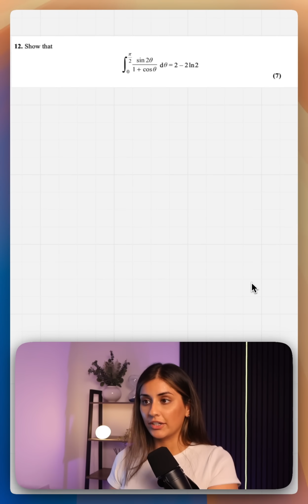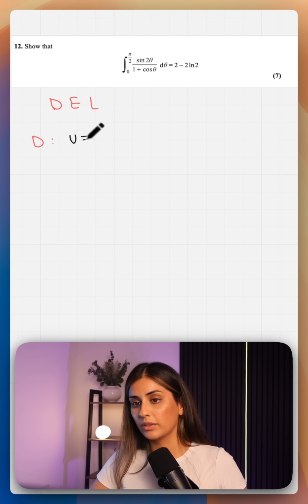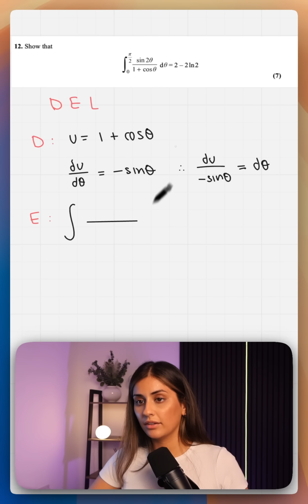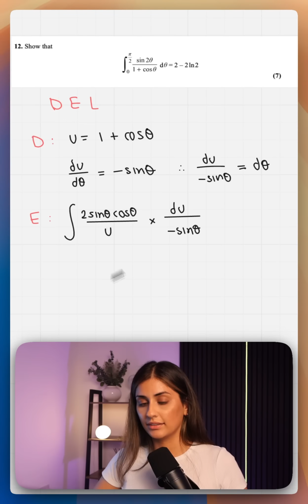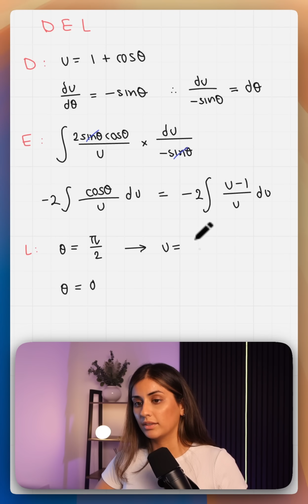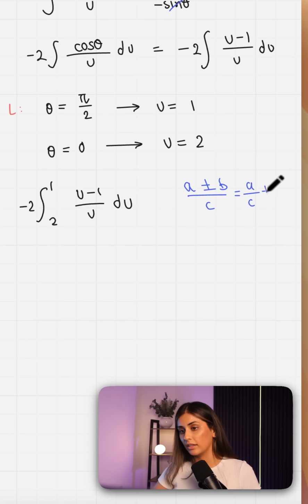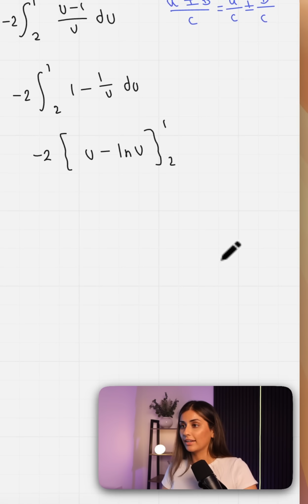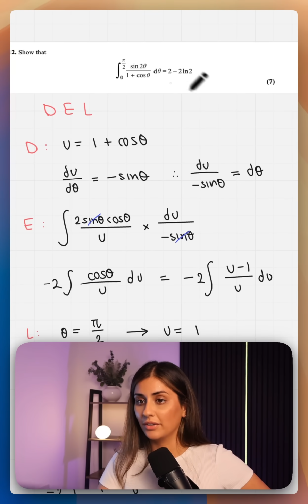Integration by Substitution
Integration by Substitution - A-Level Maths - Pure - Edexcel Exam Question#alevelmaths